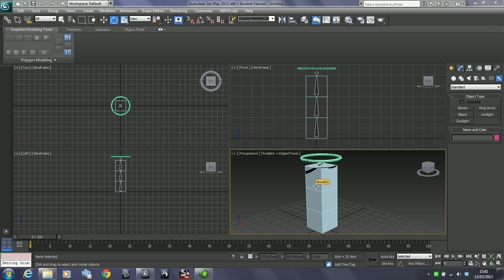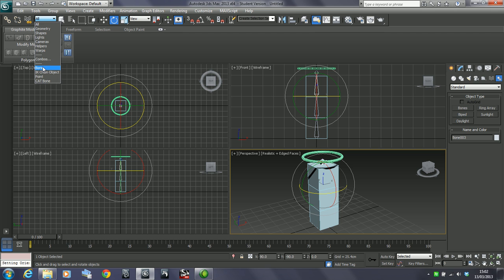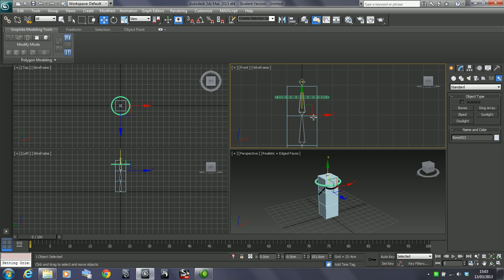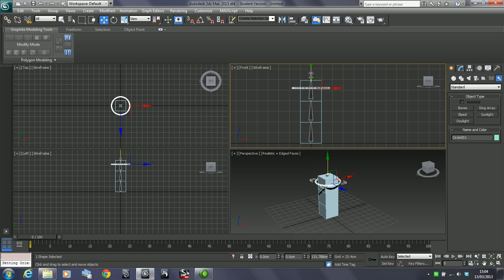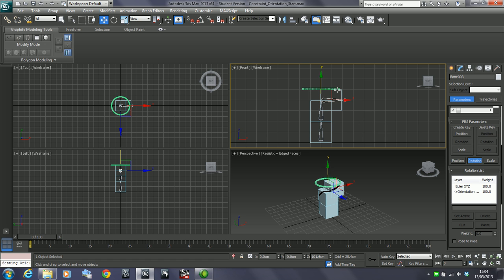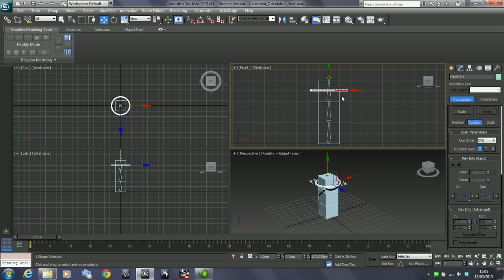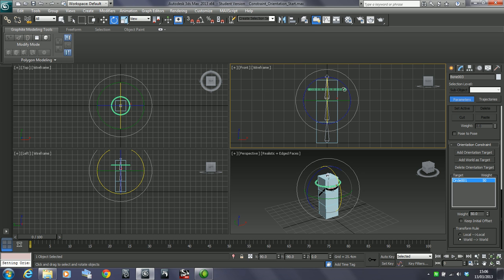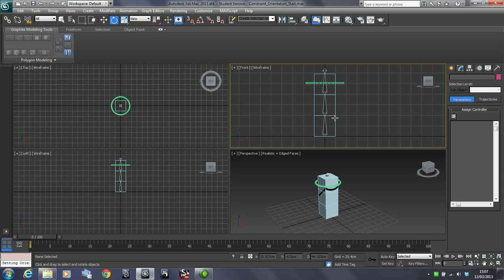Orientation Constraints in 3Ds Max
Creating custom rig controllers using orientation constraints